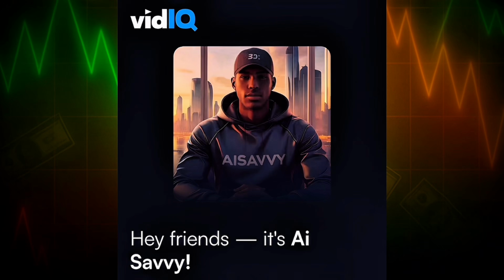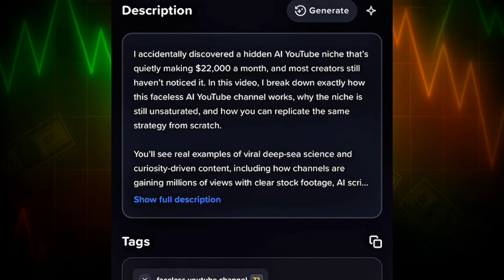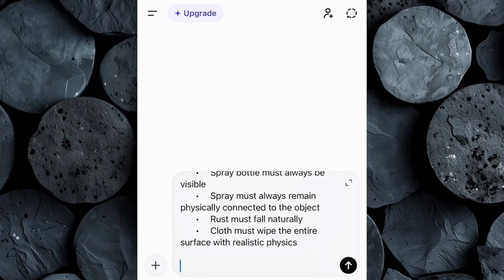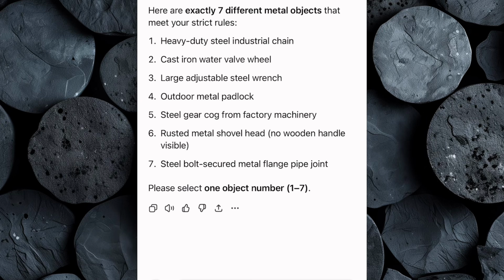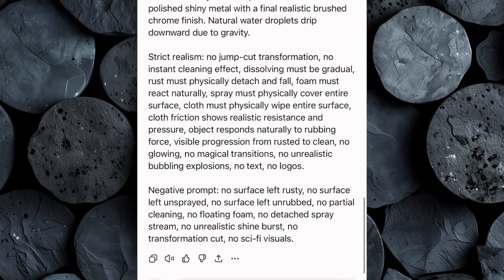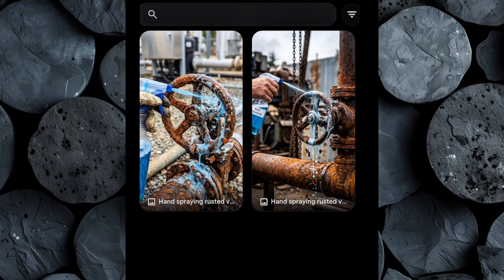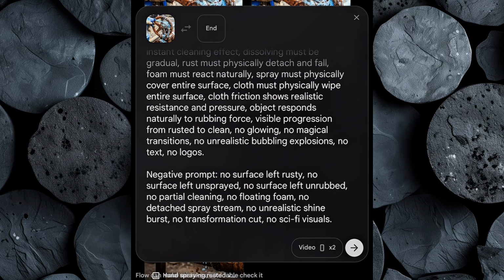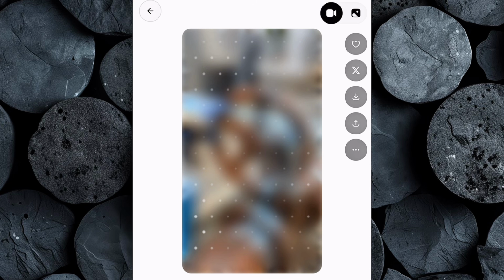I Made Viral Rust Cleaning Videos with AI… 100% FREE (Full Tutorial)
Rust cleaning videos are going insanely viral on Instagram — with brand-new pages hitting 20,000+ followers in just 2 months and single videos crossing 1 million views. The crazy part? This satisfying rust removal niche is still wide open on YouTube Shorts and TikTok.

In this full step-by-step tutorial, I’ll show you exactly how to create viral rust cleaning videos using FREE AI tools — no expensive software, no filming equipment, and no editing experience required.

You’ll learn how to:

✅ Use ChatGPT to generate powerful rusted iron object ideas
✅ Create ultra-realistic rusted metal image prompts
✅ Generate high-quality AI images with Flow AI
✅ Animate your image into a satisfying rust removal transformation video
✅ Use detailed AI video prompts for realistic spray, foam, and cleaning effects
✅ Turn simple AI-generated content into viral YouTube Shorts, TikTok, and Instagram Reels

If you’re looking for:
 • A viral YouTube niche
 • A beginner-friendly AI video strategy
 • Free AI tools for content creation
 • Instagram Reels growth ideas
 • TikTok automation methods
 • Or a profitable faceless YouTube channel idea

This tutorial will walk you through everything step by step.

📌 Timestamps:
00:00 Intro
00:41 Go viral with vidIQ
02:44 Getting image prompt
04:05 Generating image
05:14 Animating image to video
06:31 Final result